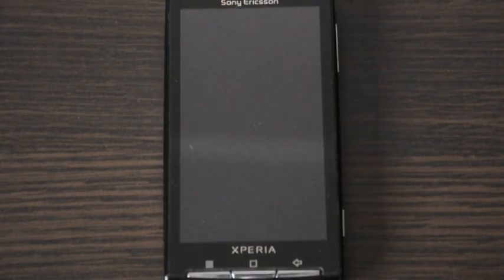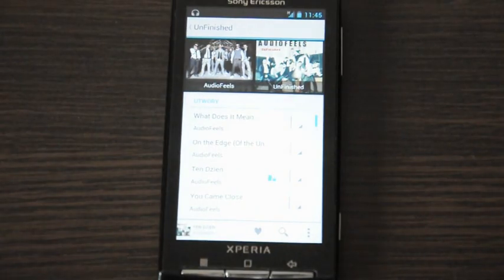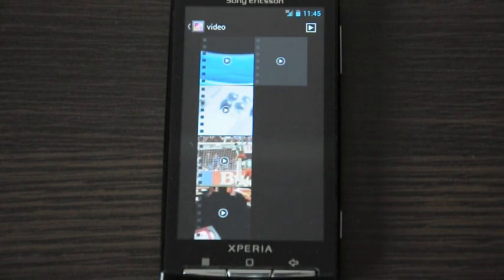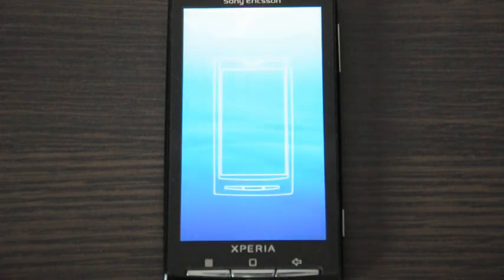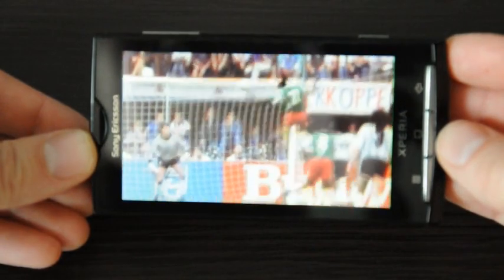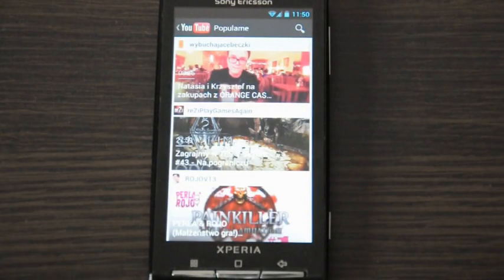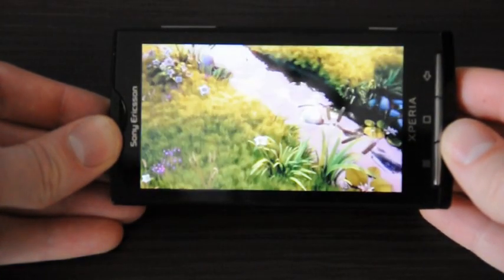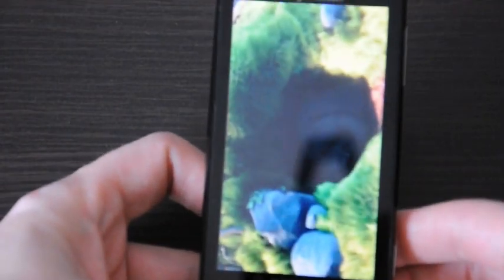Xperia X10 Scritch007 Cyanogenmod10 media_codecs.xml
Movie shows possibilities of CM10 (pre alpha) for Xperia X10  made by Scritch007 at XDA after adding media_codecs.xml